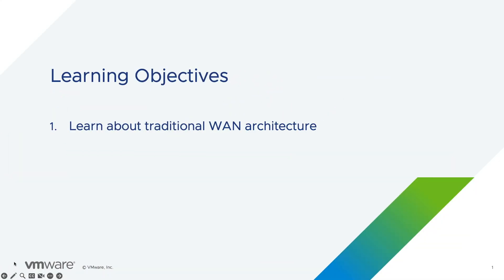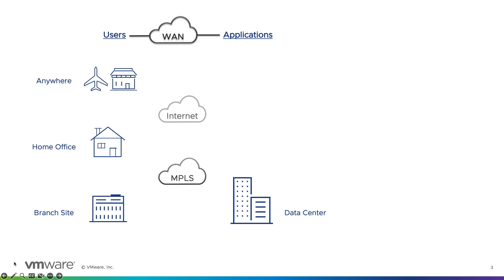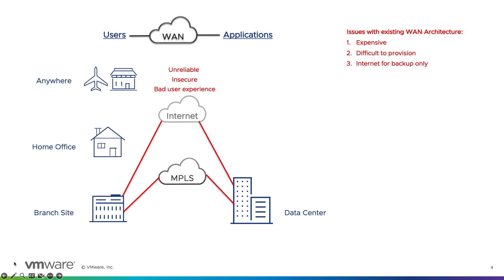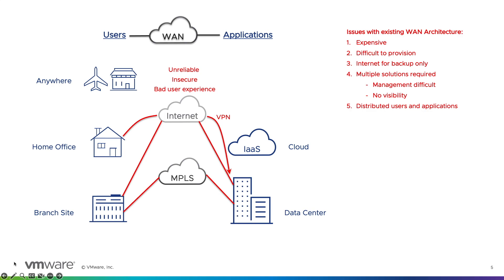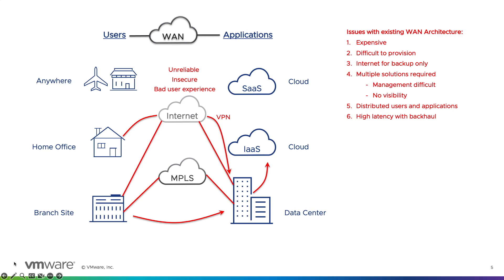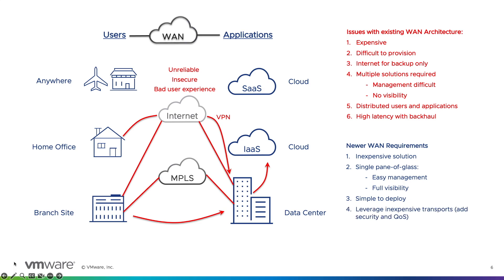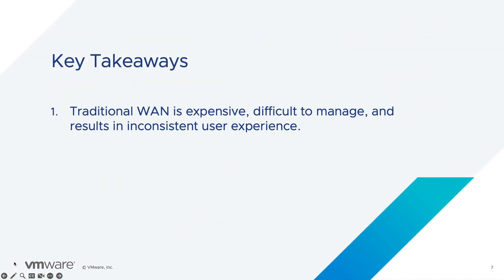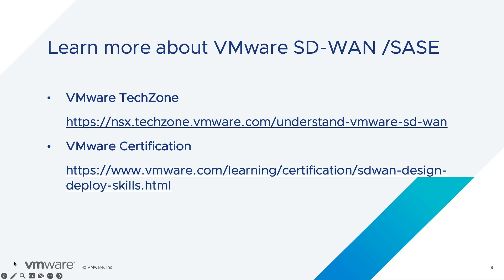Issues with Traditional WAN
​February 27, 2024 VMware, recently acquired by Broadcom, announced today that we’re returning to the VeloCloud brand for our SD-WAN and SASE solutions.
Learn more in our press release and blog: Back to the Future with VeloCloud, the Intelligent Overlay for the Software-Defined Edge.
This video is part of a series of educational SASE & SD-WAN videos to help better understand the VMware SASE Solution. This video highlights the traditional WAN architecture, changes in the landscape of WAN, and identifies new WAN requirements.